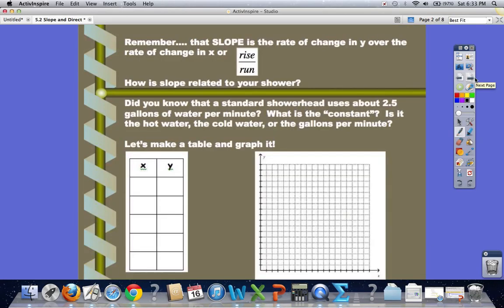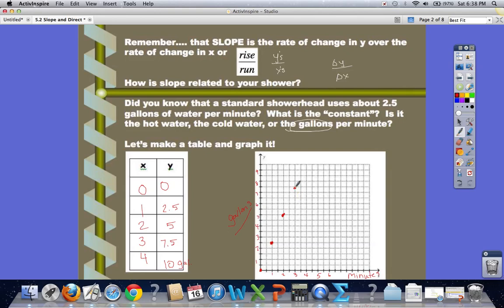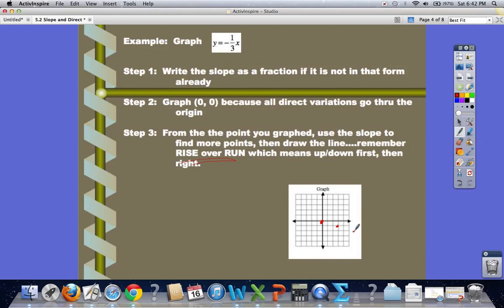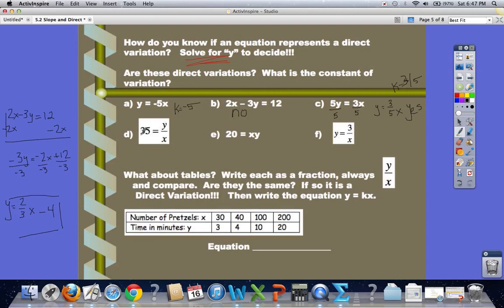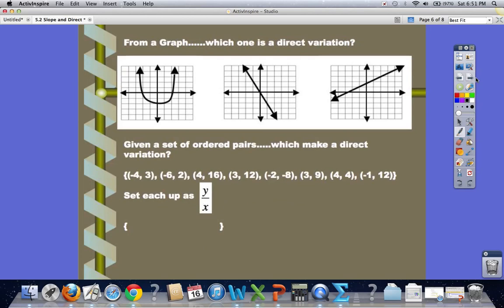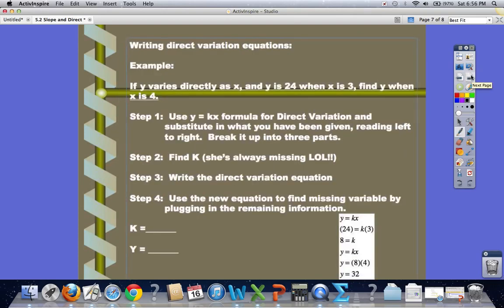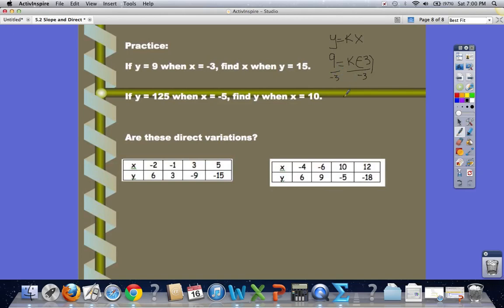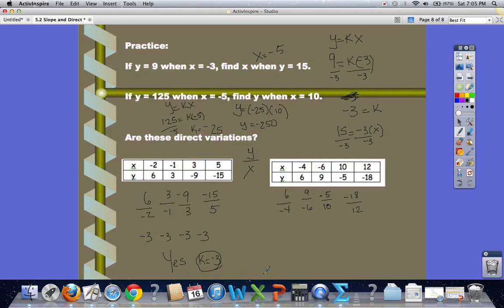5 2 Direct Variation Algebra 1